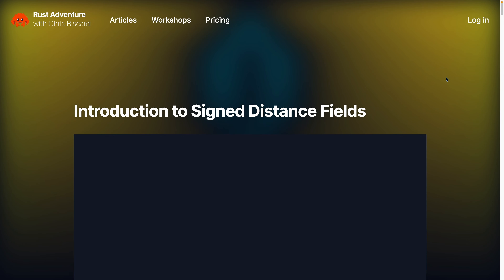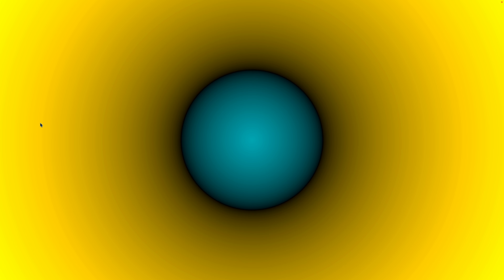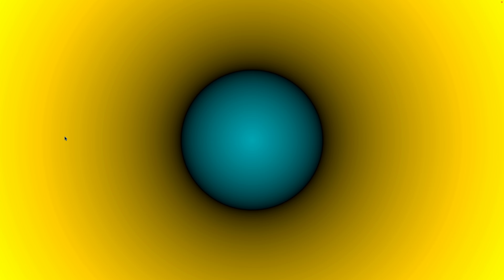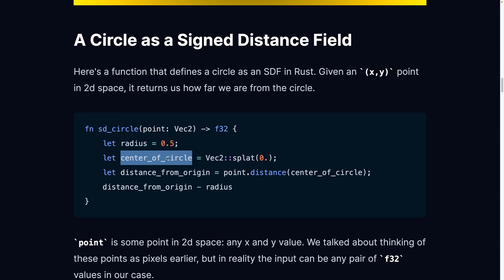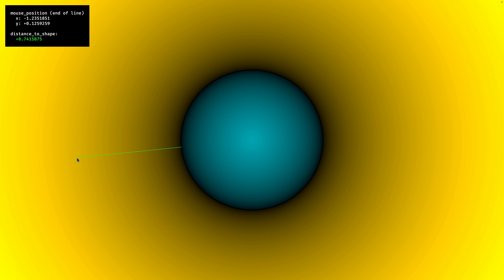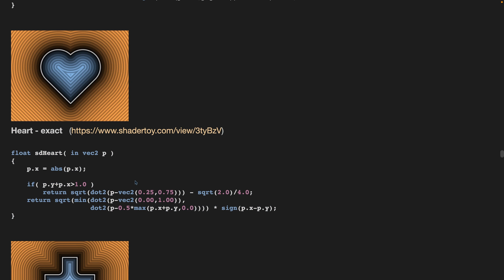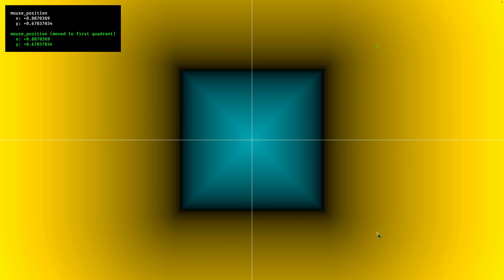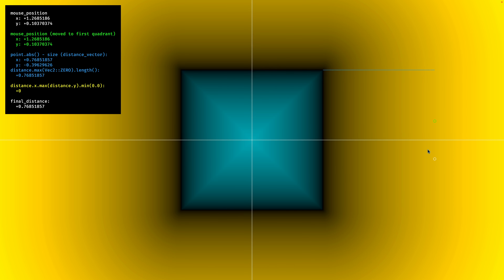introduction to Signed Distance Fields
Visualizing and explaining SDFs using Bevy, Rust, and Shaders.

Inigo Quilez is a significant contributor to the field of SDF research.